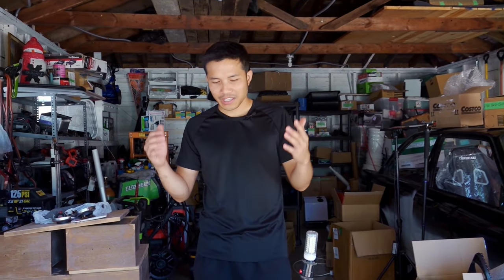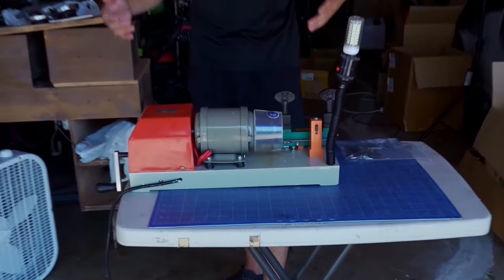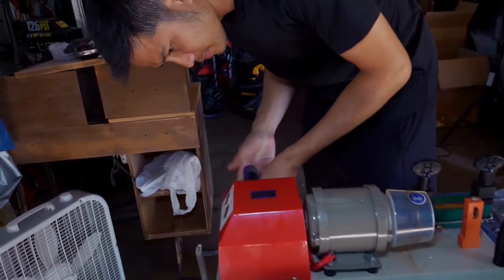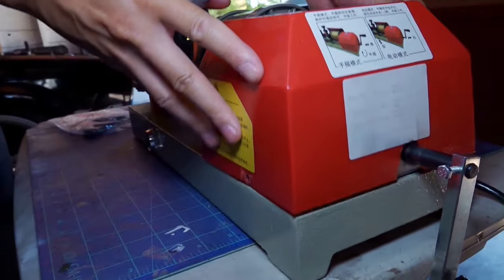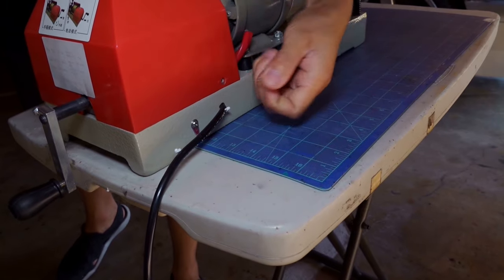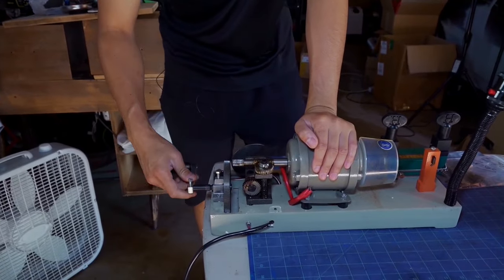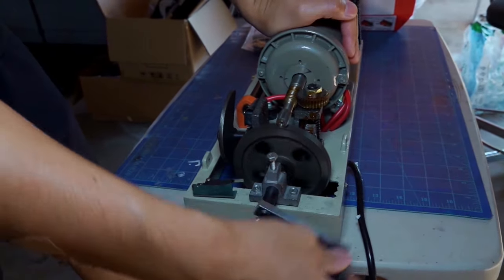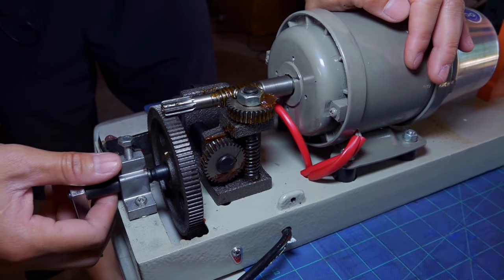E30 Fix 25 | $125 Your Own Key Copier Machine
Parts $28 USD
Tools $125 USD
Total $153 USD
0:00 Intro
0:17 Key Copying Duplicating Machine
0:35 Inside Cheap Chinese Key Duplicator
0:57 Begin Key Duplicating Cutting Process
2:33 Trying Out Copied Keys
2:57 BMW Key Chain
1989 BMW 3-Series 325i 2DR Coupe E30 M20B25 RWD 5-Speed Manual Transmission